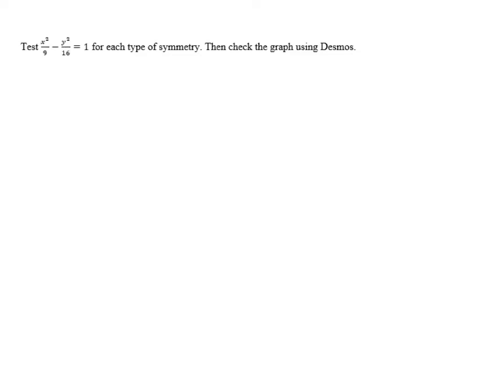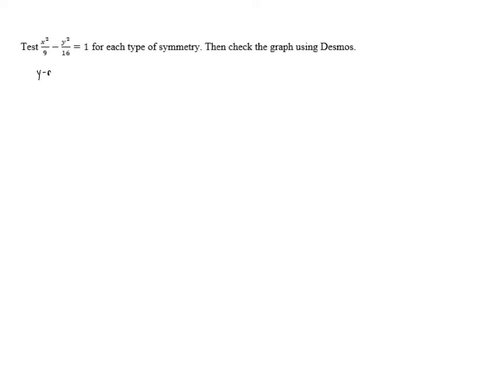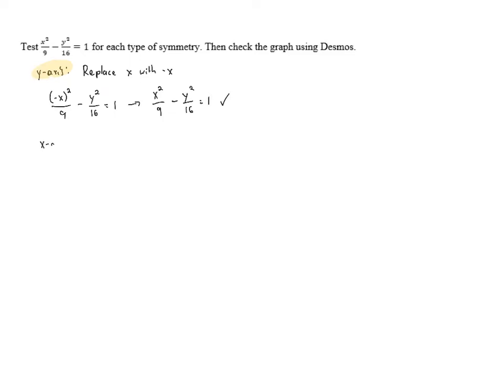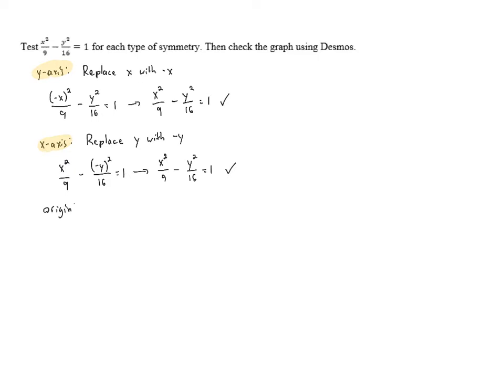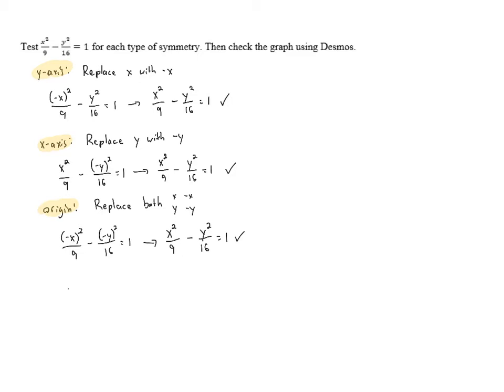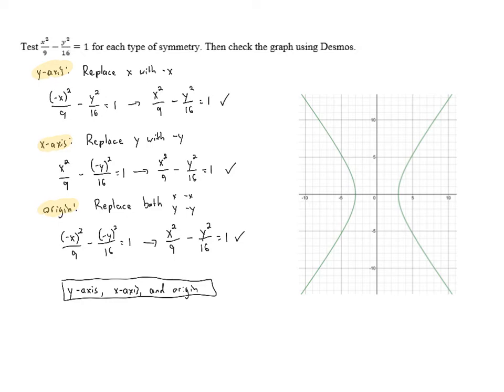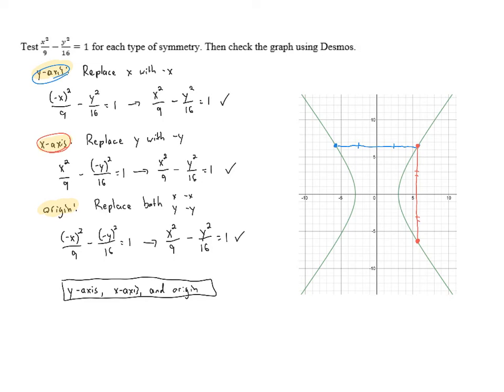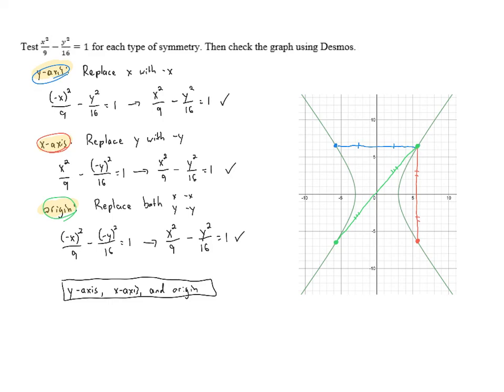Symmetry - Problem 3